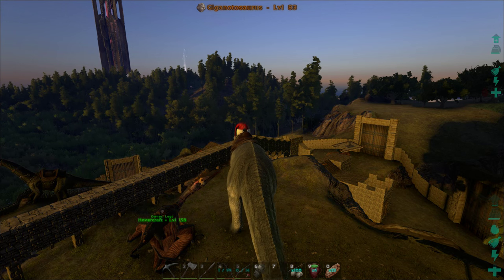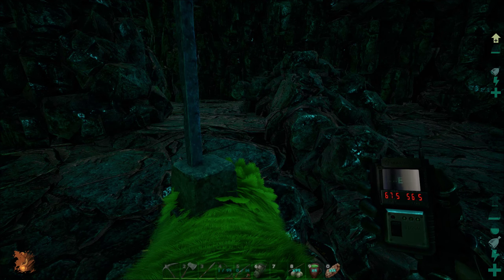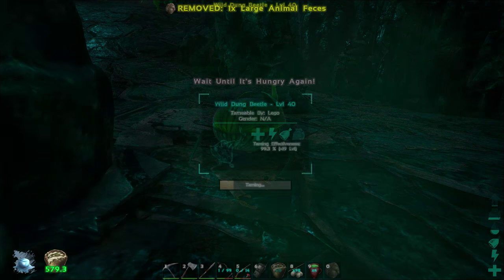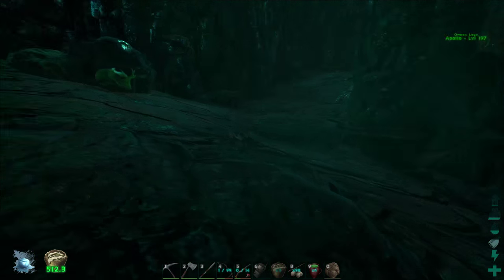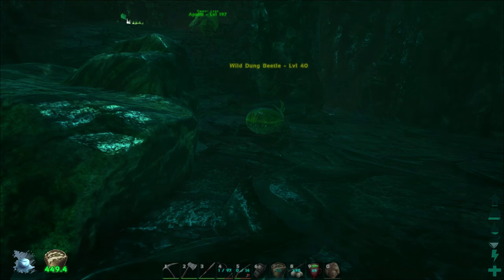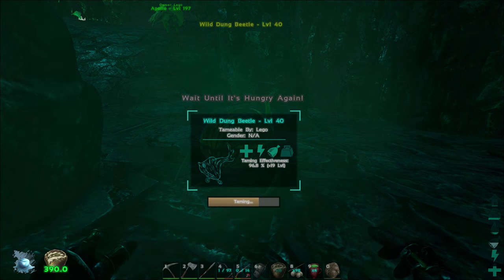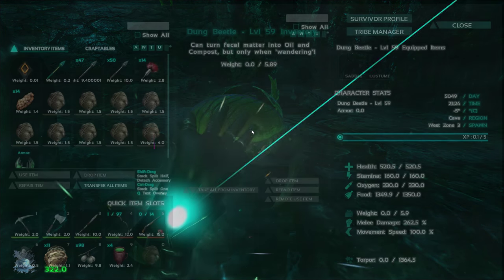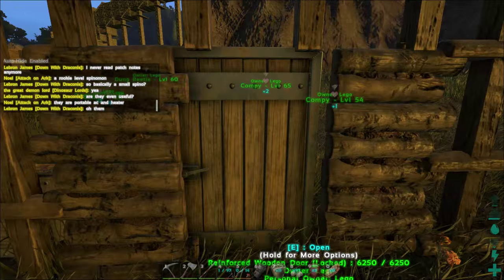Taming a Dung Beetle | Tips and Gameplay | (E58) ARK: Survival Evolved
Welcome to the GTJack3d Ark survival Series where we tame, build, explore, and fight anything and everything ARK.  There is a ton to do in this game and I will do my best to cover it all! Today I will go out and find the new dung beetle.  We will tame it up and check out everything that it has in store.

New twitter page for live updates! @GtJack3d!